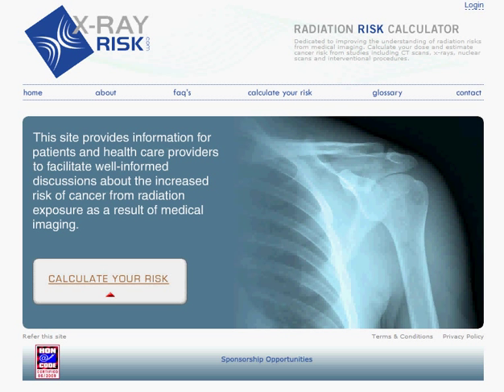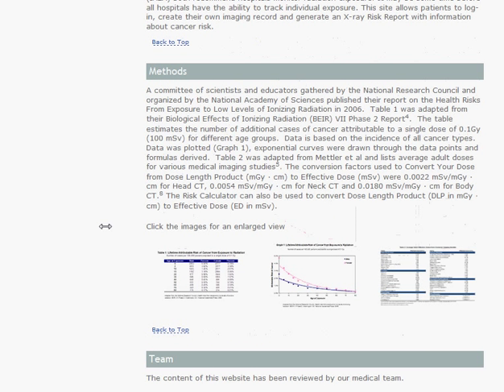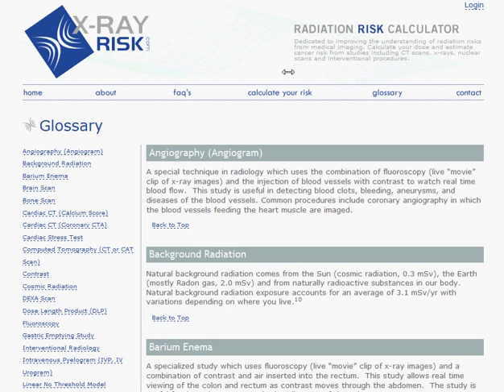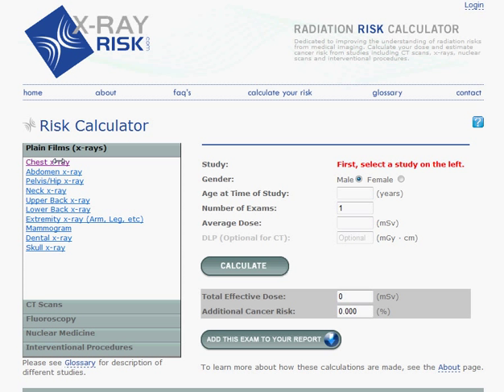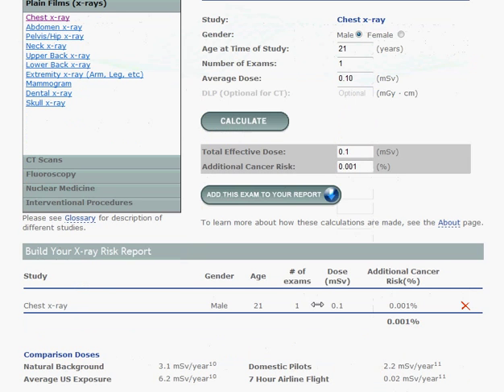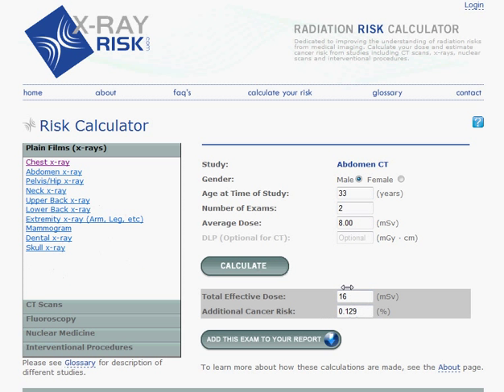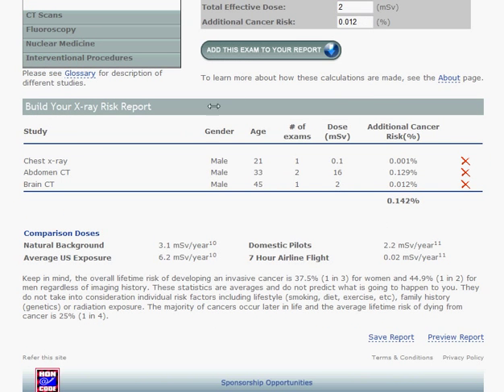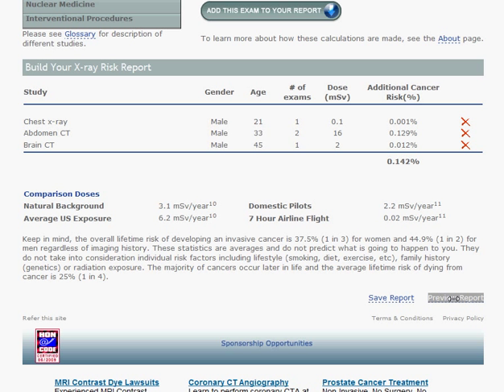Calculate Radiation Dose and Cancer Risk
which is a website dedicated to improving the understanding of radiation risks from medical imaging. Calculate your dose and estimate cancer risk from studies including CT scans, x-rays, nuclear scans and interventional procedures.